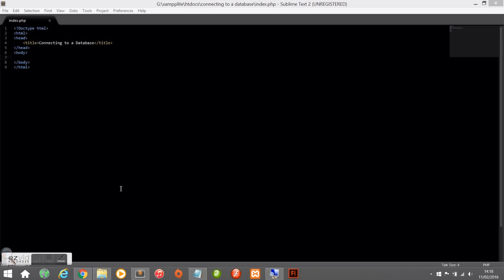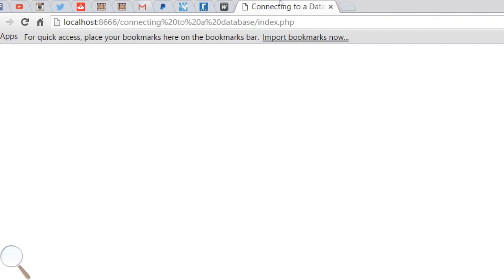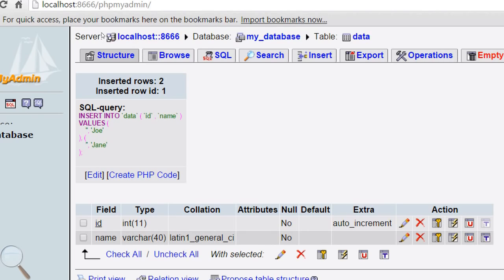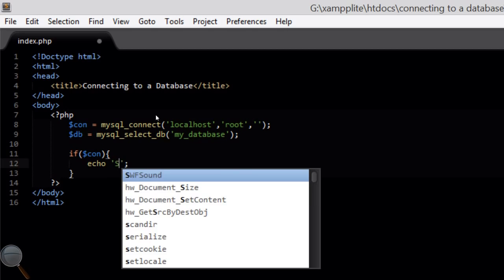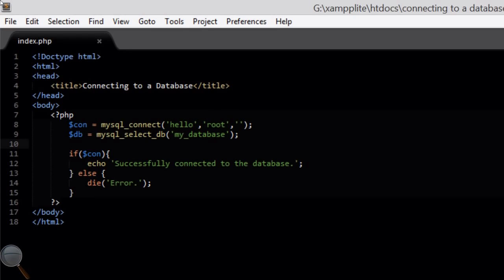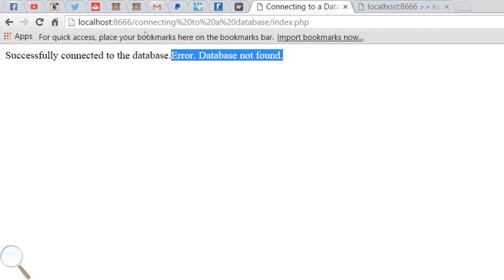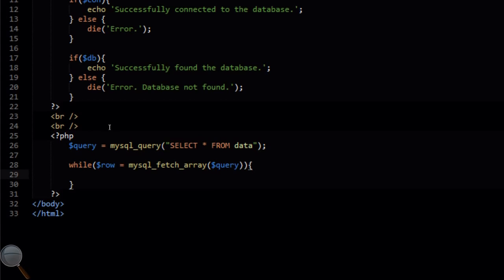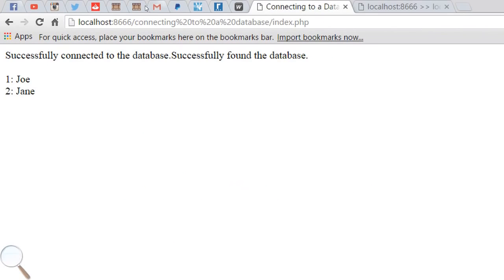PHP Connecting to a MySQL Database &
data base my sql to php